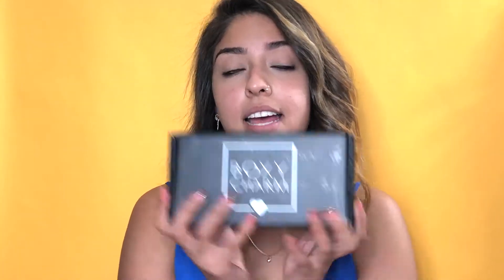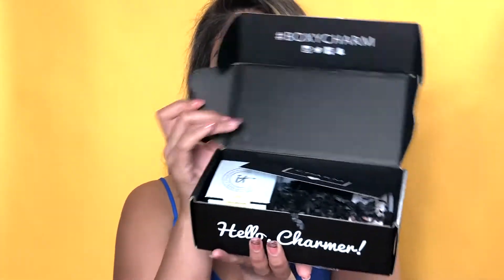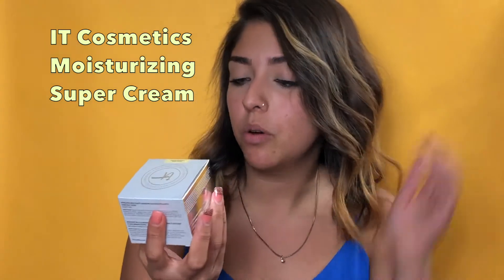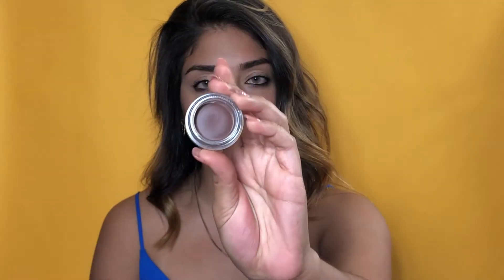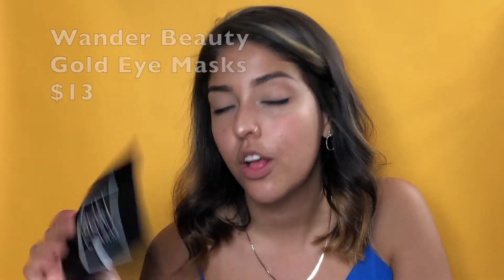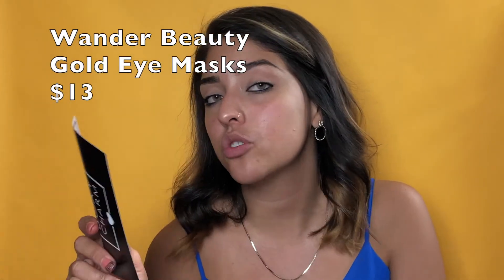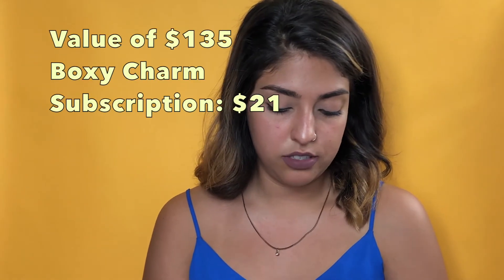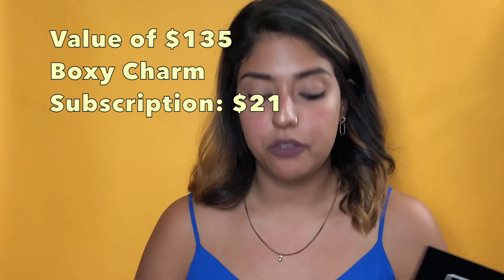MY FIRST BOXYCHARM || UNBOXING APRIL BOXYCHARM (Try-On)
All the items are full-sized and you get to choose what kind of makeup products you would like to receive in your future packages. I can't wait to receive next month's package! 💃🏻💃🏻💃🏻

April 2019 Boxycharm:

1. IT Cosmetics Moisturizing Cream $48

2. Bang Beauty Gel Liner in Chocolate $22

3. Laura Geller Illuminating Drops $32

4. Wander Beauty Gold Eye Masks $13

5. Kat Von D Liquid Lipstick in "Sanctuary" $20